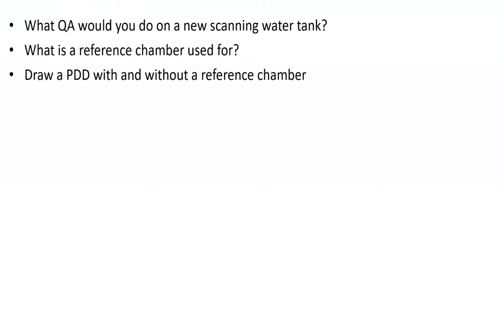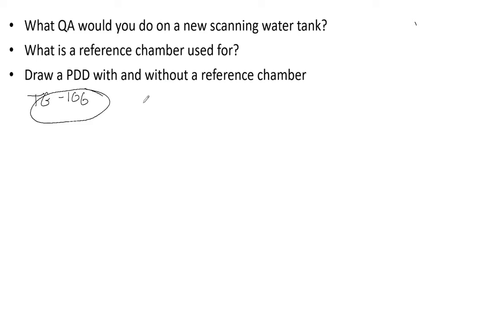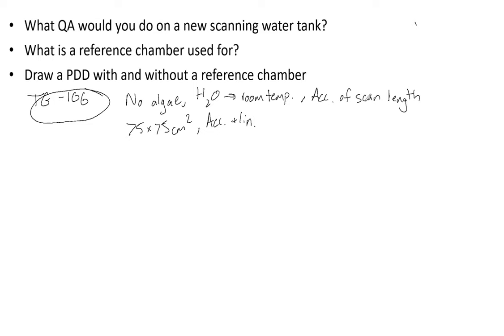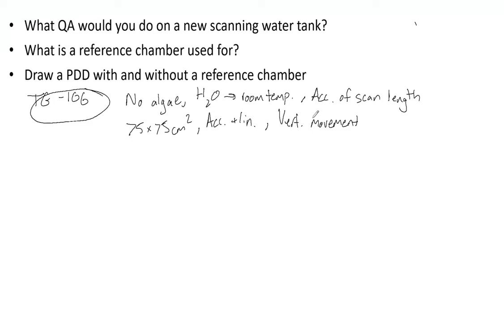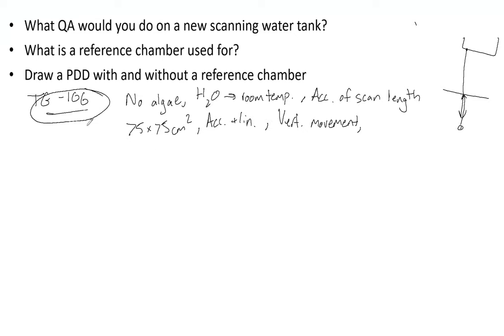Scanning Water Tank QA ABR Part 3 Medical Physics Oral Exam Prep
One of the most underappreciated QA protocols is for the scanning tank during annual QA.  However, it's important that you do QA since it is the foundation of what you build your clinic on.  Today we cover some of the tests you should run annually on your test.